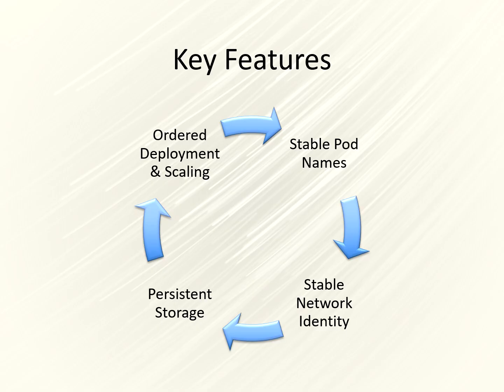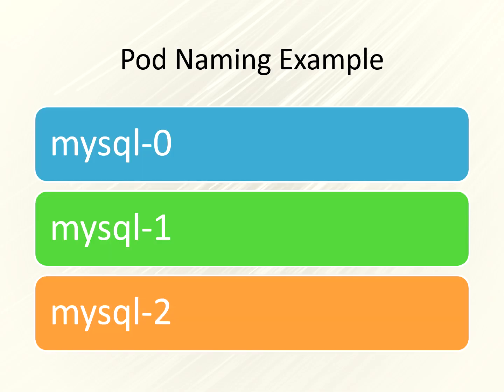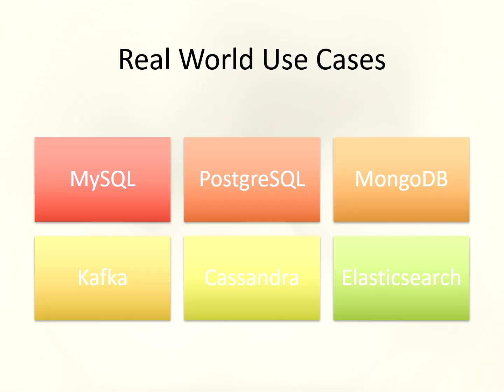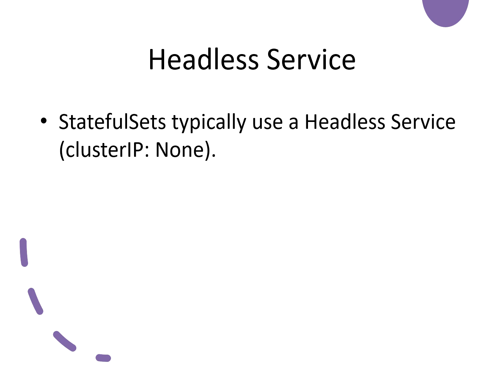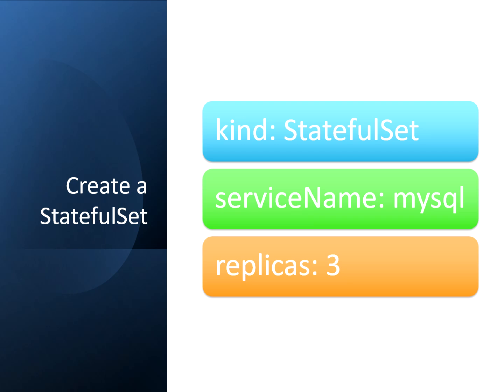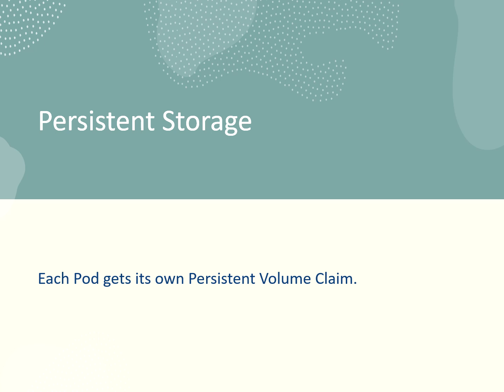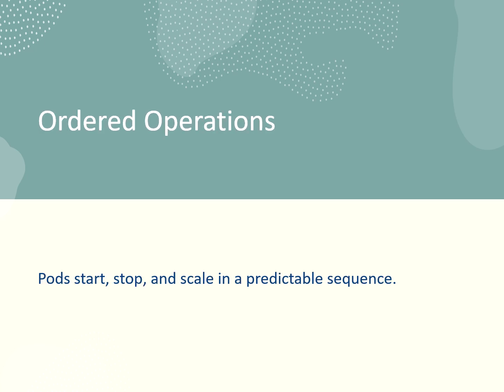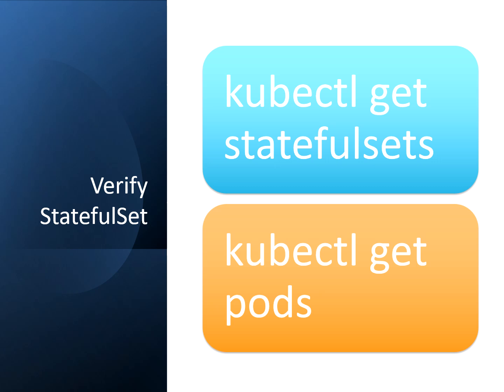Kubernetes StatefulSets Explained in 10 Minutes | Deployments vs StatefulSets | Zero to Hero #10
🚀 Kubernetes StatefulSets Explained in 10 Minutes | Kubernetes Zero to Hero #10

Are you confused about when to use a StatefulSet instead of a Deployment in Kubernetes? 🤔

In this video, you'll learn everything you need to know about Kubernetes StatefulSets, including why databases and stateful applications require special handling, how StatefulSets provide stable identities, persistent storage, ordered deployment, and much more.

Whether you're preparing for a Kubernetes interview, working as a DevOps Engineer, SRE, Cloud Engineer, or just learning Kubernetes, this video will help you understand StatefulSets with real-world examples and practical explanations.

📌 In this video, you'll learn:
✅ What is a StatefulSet in Kubernetes?
✅ Why databases need StatefulSets
✅ StatefulSet vs Deployment
✅ Stable Pod Names & Network Identity
✅ Persistent Volume Claims (PVC)
✅ Headless Services Explained
✅ Ordered Deployment & Scaling
✅ Real-world StatefulSet Use Cases
✅ Kubernetes Interview Questions & Answers

🔥 Real-World Applications Covered:

MySQL
PostgreSQL
MongoDB
Kafka
Cassandra
Elasticsearch

💡 Perfect for:

DevOps Engineers
Cloud Engineers
Platform Engineers
Kubernetes Beginners
Interview Preparation
CKA / CKAD Aspirants

Don't forget to check out the complete Kubernetes learning series from beginner to advanced concepts.

Have you ever deployed a database on Kubernetes? Which one are you using?

Suggested Tags
kubernetes statefulset
statefulset explained
kubernetes tutorial
kubernetes for beginners
deployment vs statefulset
statefulset interview questions
kubernetes persistent storage
persistent volume claim
headless service kubernetes
kubernetes zero to hero
devops tutorial
kubernetes interview questions
mysql on kubernetes
mongodb on kubernetes
postgresql kubernetes
kafka kubernetes
cka preparation
ckad preparation
cloud native
devops engineer